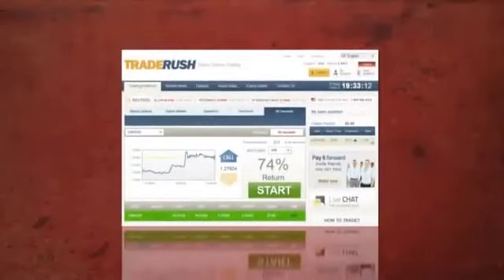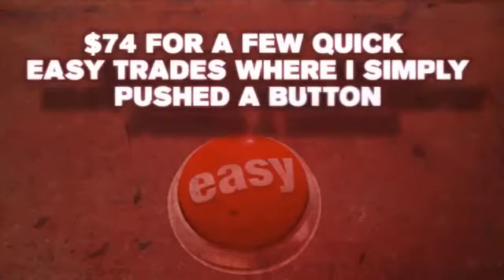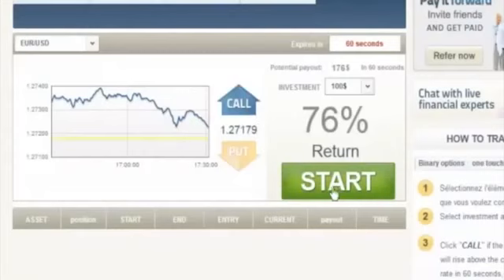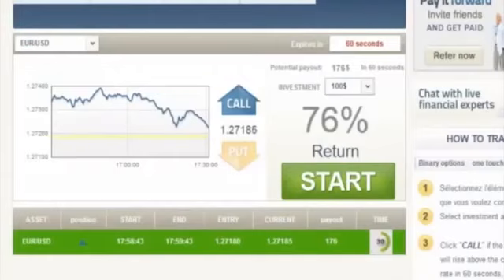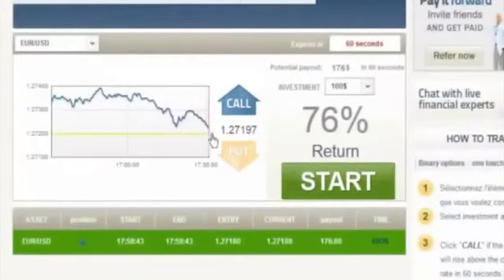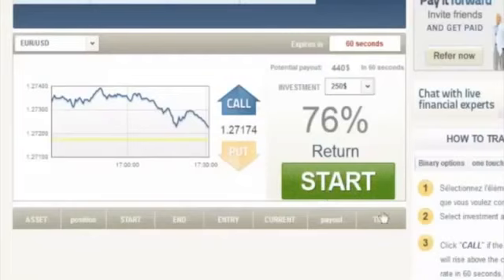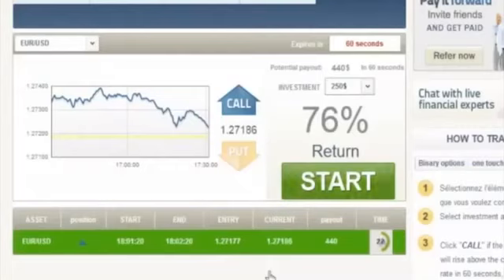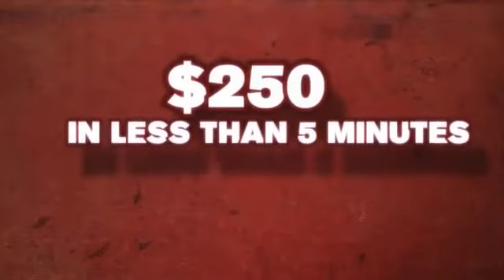Get Real Money - $200 in Fifteen Minutes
▶ Read below for important tips and $50,000 of free play money before depositing money.

▶ Method 3 is another simple method anyone can practice with the Trade Rush trading platform. This one is more risky, unless you're only doing $5 Trades.

▶ 1. To get a 100% bonus and try this method for free with $50,000 of play

Then when you have your free account enter the code "TRADE500" in the live chat area to get $50,000 of free play money in your account you can use for testing out the trading platform before depositing real money.

To get 100% bonus on your deposit quote code "TRADE100" to your account manager.

▶ 2. The second way to get experience for free is by using pen and paper by writing down your entry point and then writing down the expiry time to see if you would have won had you placed a trade. This is a great way to master a method before risking real money. Its not as fun to do on pen and paper but it really is one of the best ways to get it down.

For another more conservative strategy for beginners I'd suggest starting with this method on my channel:

I hope you found this information useful.

If you'd like to visit TradeRush click here to sign up for your free account:

Then, after signing up, enter the code "TRADE500" in the live chat box. They will give you $50,000 of free play money in your account to test out this method for free before depositing real money.

To get a free download of Option Bot which uses an automated strategy that is making beginners over $1,000 per trade and $12,000 in one month Click here, then click on the button under the video on the following page:

The videos on my channel should provide enough free info for anyone to get a really good idea of how to trade successfully, but If you are looking for more support here is an extra Binary Option Guide for beginners:

Remember no method can be guaranteed, trading is a skill that takes work to get good at. The goal of my channel is provide enough free info so people can be successful their first time because I was not successful my first time and wish I had all of this info. Hope this helps.

Sam

How to earn real life changing money from home